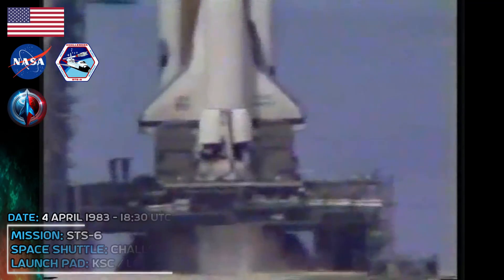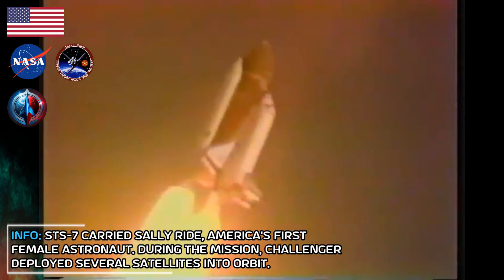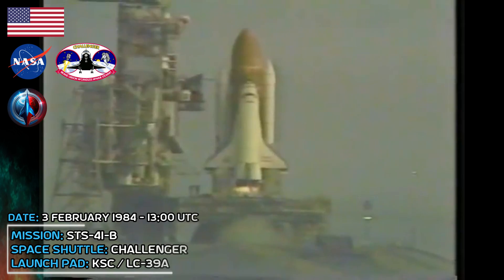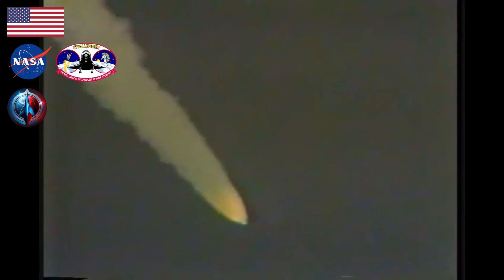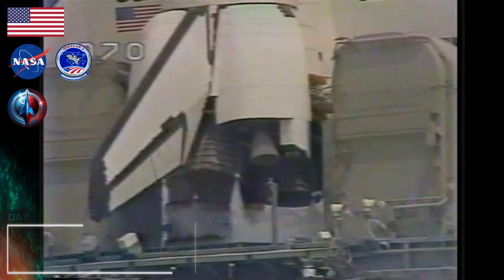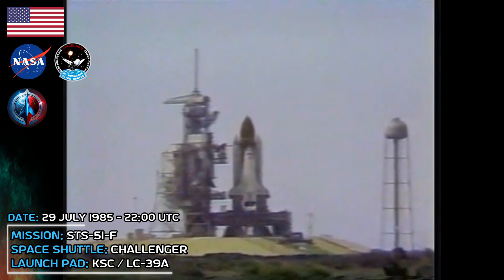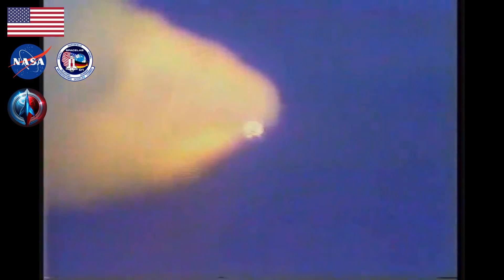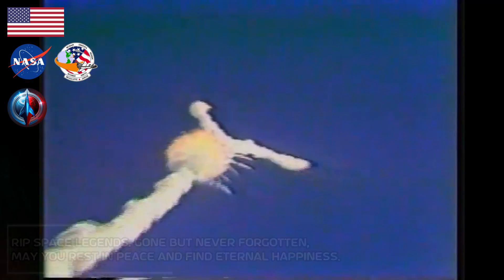Space Shuttle Challenger Launch Compilation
Challenger Space Shuttle launch compilation - all launches / missions:
0:00 Go To Space
0:06 STS-6 Challenger launch
1:54 STS-7 Challenger launch
3:39 STS-8 Challenger launch
5:15 STS-41-B Challenger launch
7:05 STS-41-C Challenger launch
8:53 STS-41-G Challenger launch
10:40 STS-41-B Challenger launch
12:37 STS-51-F Challenger launch
14:23 STS-61-A Challenger launch
16:13 STS-51-L Challenger launch

Space Shuttle Challenger (OV-099) was a Space Shuttle orbiter manufactured by Rockwell International and operated by NASA. Named after the commanding ship of a nineteenth-century scientific expedition that traveled the world, Challenger was the second Space Shuttle orbiter to fly into space after Columbia, and launched on its maiden flight in April 1983. It was destroyed in January 1986 soon after launch.

Footage Courtesy & Credits: NASA